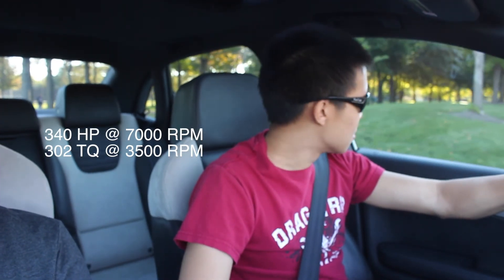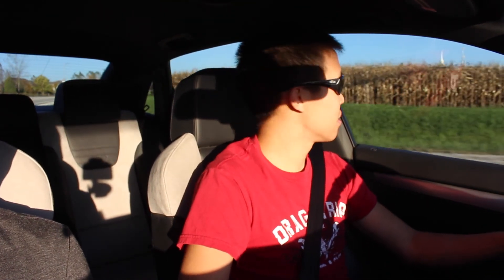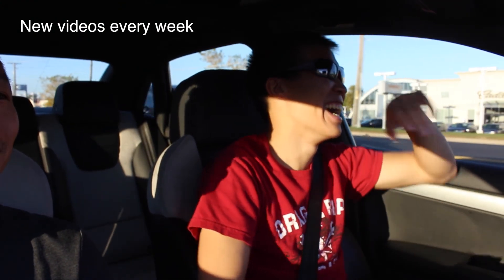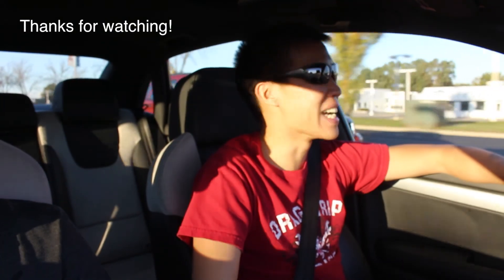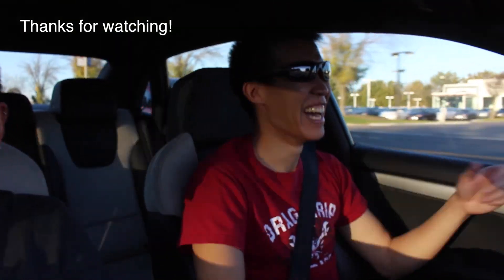2004 Audi S4 (B6) V8 Review - Memory seats in a manual car... Must HAVE!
2004 Audi S4 (B6) 4.2L V8
40,000 miles
340 HP and 302 TQ
Quattro AWD

Special thanks to my cousin Henry for providing the car!